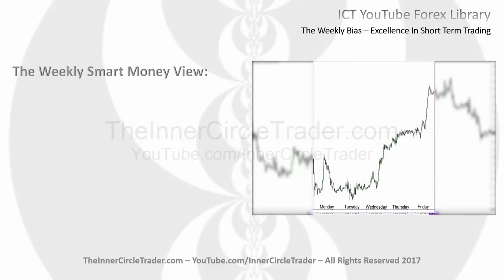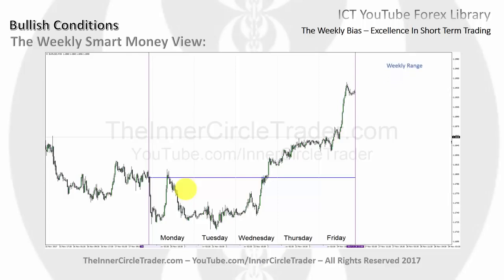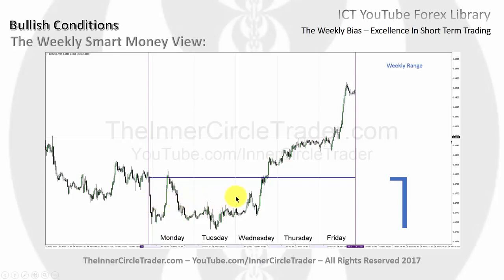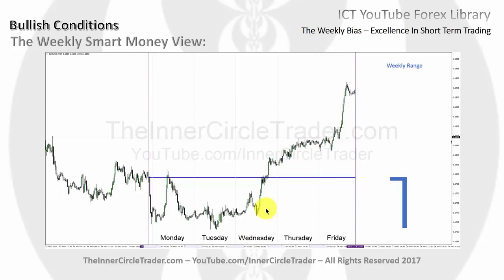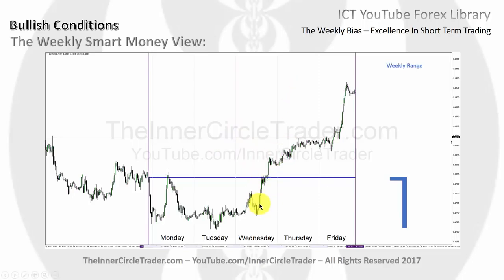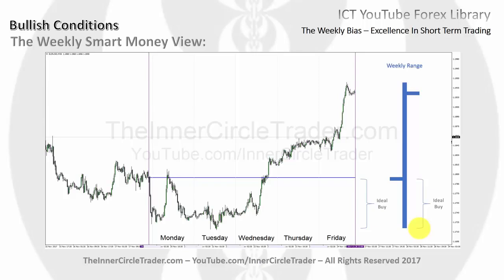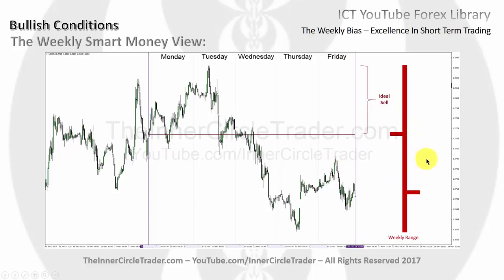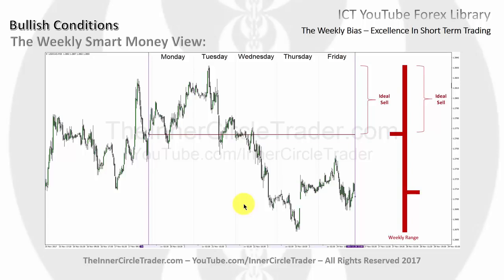ICT💎Weekly Bias - Excellence In Short Term Trading